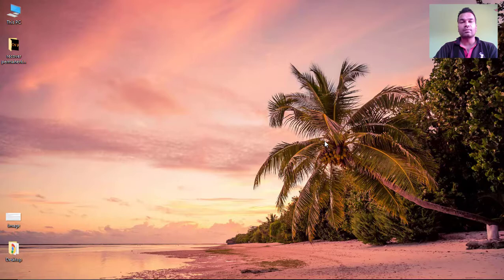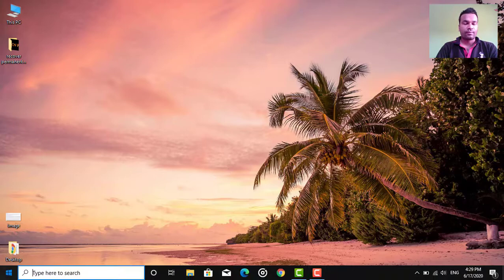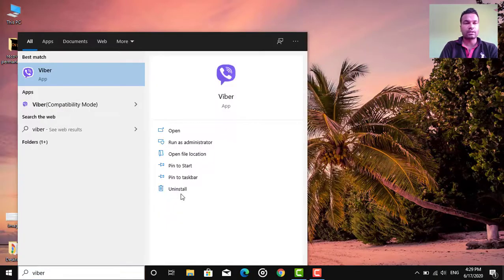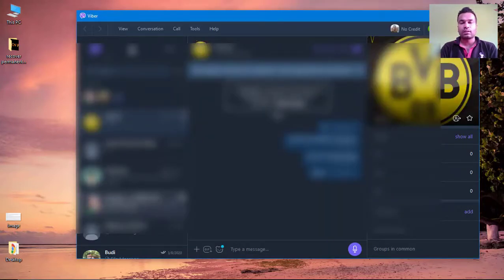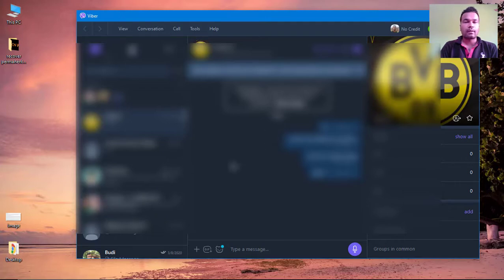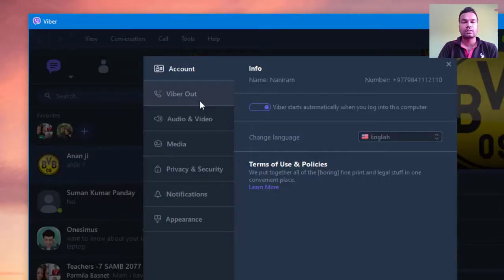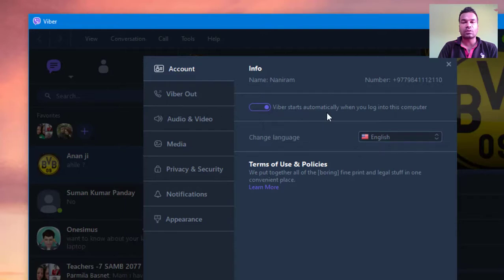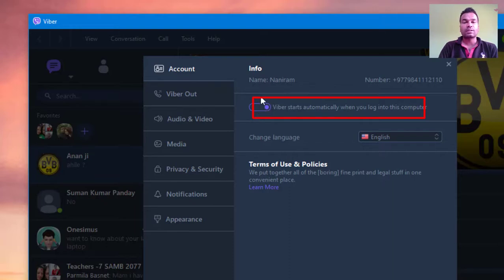How To Disable Viber From Auto Start | Stop Viber Auto start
Comment me your confusions , I'll try to make it clear.

Topics covered in this video :
How To Disable Viber From Auto Start
Stop Viber Auto start
How to disable viber from autostart